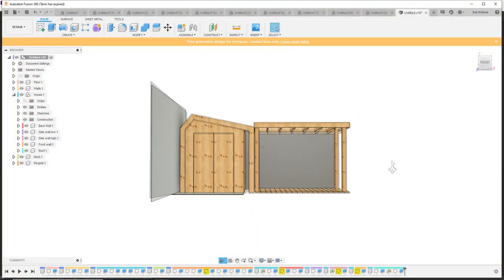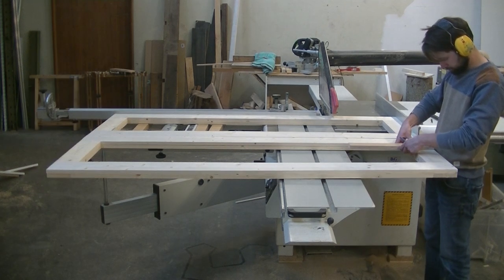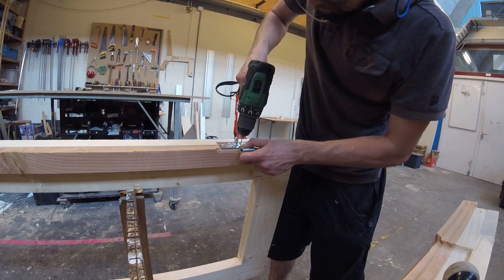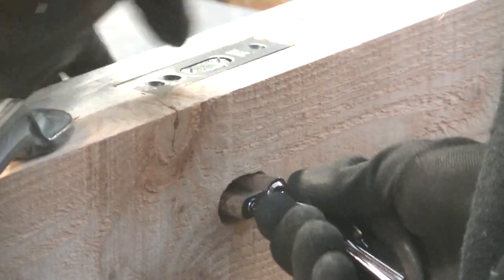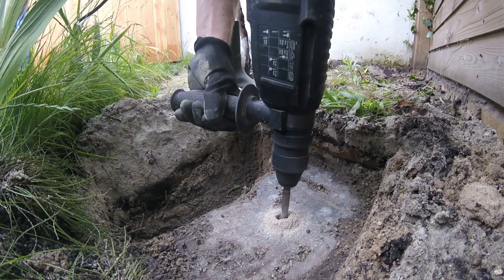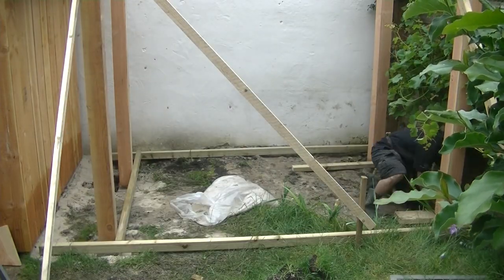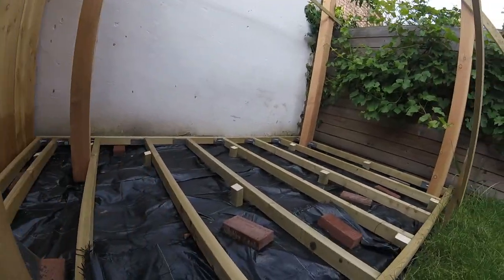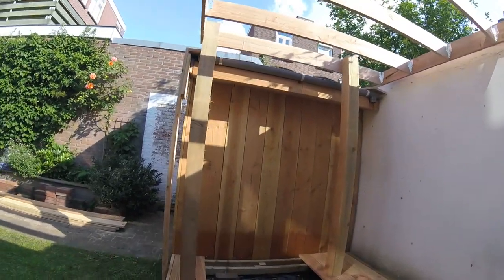DIY Doors Deck and Pergola // Garden Makeover part 2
Website of Axel Roy !

Hi everybody, welcome back in this episode I am continuing the build. I am making the doors , pergola and deck for the garden makeover.

Prior to this video I made the structure for the shed. Have a look at the design. The pergola and deck will be a small seating area for grownups or play area for kids. This corner is quite covered so nice and intimate. In the previous video I explained more about the shed design.
The doors consist of a frame which will be cladded later on. The frame is laminated together with ¾” or 19mm boards overlapping the glue joint.
pinnails help to keep the position. And over the both the doors clamps are added. And I let this dry relative long for 48 hours let the glue settle.
After the frames are glue, I could square it up on a large table saw. This is also possible with a circular saw only you need to be precise with marking and cutting.
In the process of cutting I keep looking if the frames match nicely, visually but also bowing and bending of the wood.
This is a solid wood product and a softwood so there is movement.
When the frames are nicely to size I could mill the hinge pockets and lock. A part of the cladding is already added to the frame for the milling.
First a chamfer for clearing around the hinge barrel is milled. This door is thicker than usual so extra clearance needs to be cut.
The second step is creating the pocket for the hinges. First with the router and then with a chisel.
When the hinges are nice and snug the holes are drilled and I can focus on the pocket for the lock.
Another part of the cladding is added and will be cut.
First the deep pocket for the lock is made and then the side pocket for the cylinder of the lock. This is all cut with the side fence on the router.
I really like that the cylinder is directly enclosed by wood and not by another metal shield or cover as a normal door. This is more time consuming but very pleasing to the eye.
With help of my buddy axel the doors are put in place.
Ontop the trim and base of the door a jib or stopper or ridge is added to stop the door and stop air moving through. Later on the cladding will be finished letting this run through the existing cladding on the shed.
Onto the foundation of the deck and pergola. I place 2 concrete piers on one side. And on the other side there was an old and very large concrete beam underground. On that side I placed two completely steel anchors of ½” or 12mm.
And onto there nuts and washers and a corner bracket for mounting.
In the square beams the pocket needs to be drilled and mounting the support plate.
All the wood material is douglas fir.
With slats and studs the beams are held plum.
Now the bearers for the deck could be attached. These will be carried by the beams but also on concrete pavers on the ground.
When the frame is nice and level all the elements can be added.
You can see me dig and make place for the pavers. Underneath the wood a plastic fabric is installed, this keeps plants from growing up underneath.
The next day I could start placing the top of the pergola with my buddy axel.
This placing and installing is way more easy with two people. Afterwards the beams are trimmed to length. This insures getting them at adequate length.
Then the deck was on the list, with uprights the frames stands of the ground. And a sheet of plastic prevents moisture coming up from the concrete footings.
We focussed on cutting the pockets for around the beams, the customer did the placement of the other boards.
Then the final trim was made and placed, also the trim on the roof. This keeps the rain on the roof and outside of the cladding. This could also be done with lead slabs or zinc, this is another usual material here in the Netherlands.
And finally the cladding of the double doors.
I am very happy how it looks, this place is now a great garden to enjoy time in.